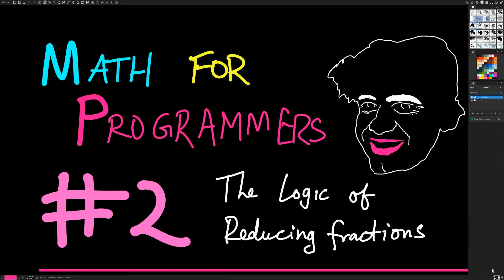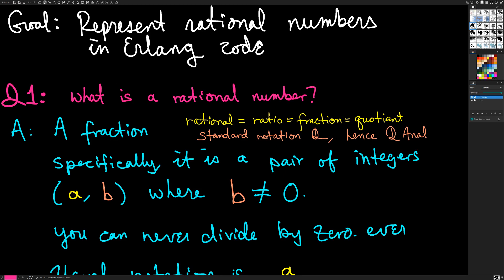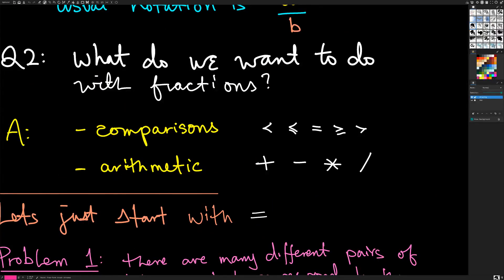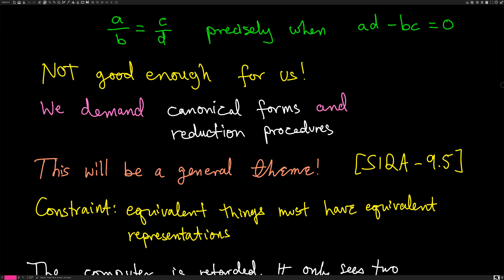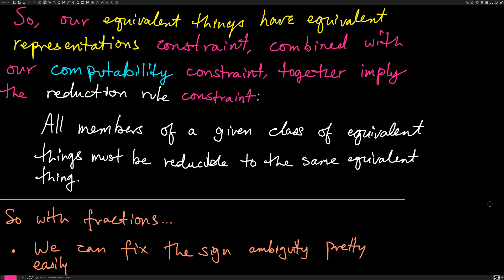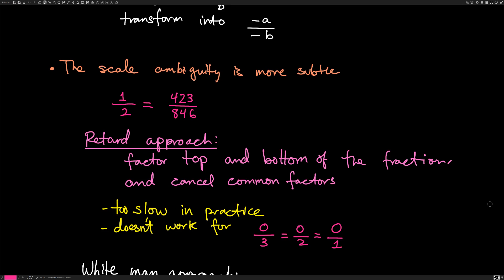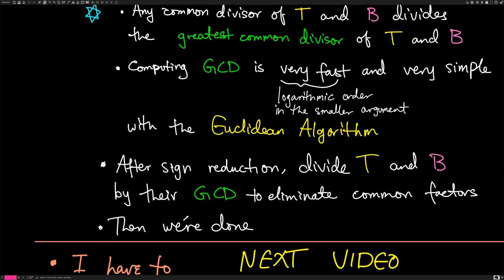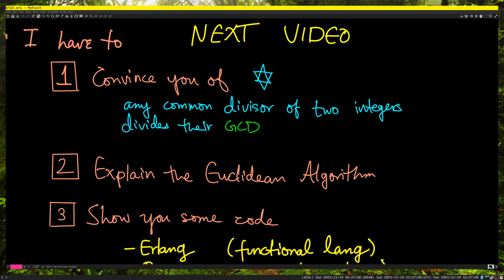Logic of Reducing Fractions | Math for Programmers 2